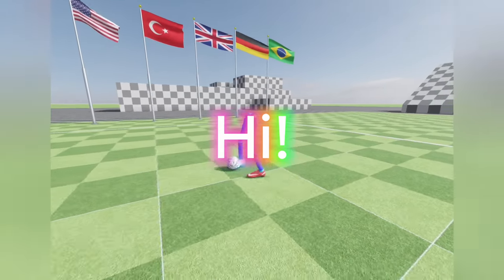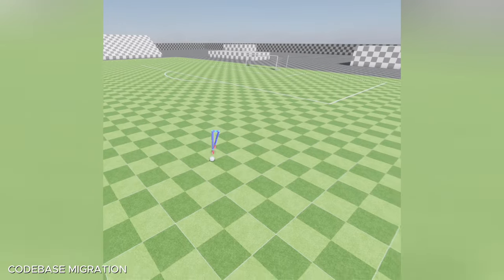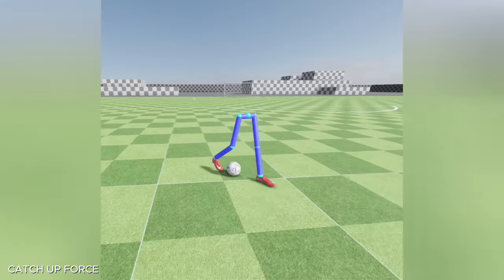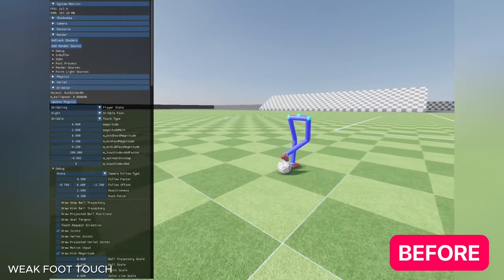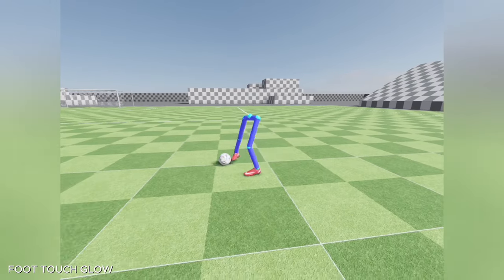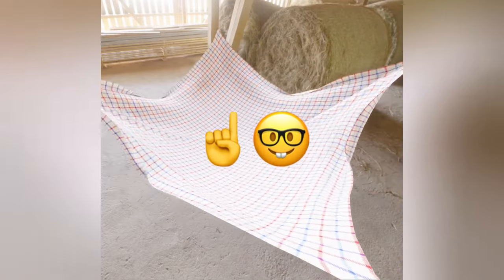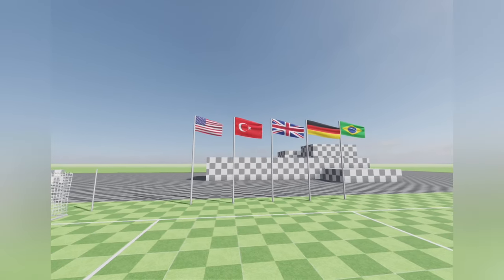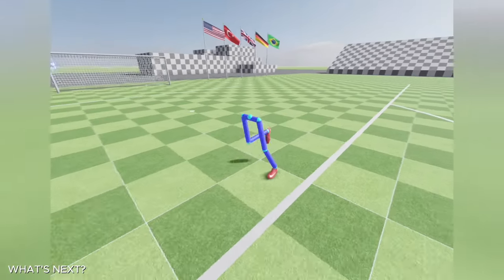DRIBBLING Update 🏃‍➡️⚽️ - Indie Football (Soccer) Game - Devlog #5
Welcome back to my game development video series!

I'm developing a football (soccer) game with my custom C++ game engine.

In this video, I’ll show you the improvements I've made to the dribbling mechanics, on the way to completing the core gameplay of my indie football game. And later in the video, I’ll also show you how I added your national flags into the game.

👾 Timestamps:
00:00 - Introduction
00:16 - What I Got
00:31 - Codebase Migration
00:44 - Dribbler Improvements
03:13 - Your National Flags
04:39 - Conclusion, What's Next?

📀 Asset Used:
2014 - Tiempo Legend - 8238169 by Nike on Sketchfab

2008 - Mercurial Vapor IV Legend by Nike on Sketchfab

Al Rihla - FIFA World Cup Qatar 2022 by Jesus on Sketchfab

Artist: Slenderbeats
Title: Inkling